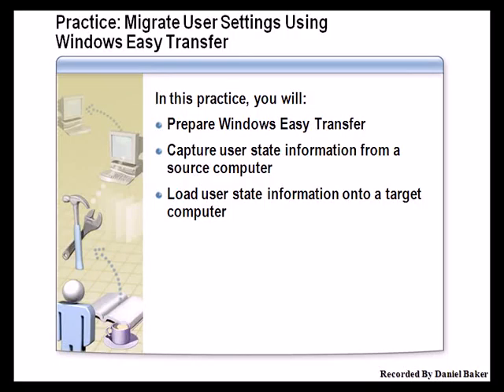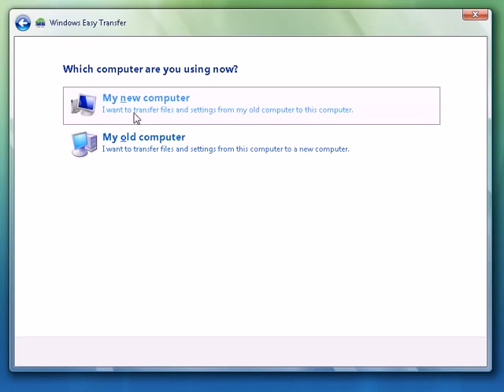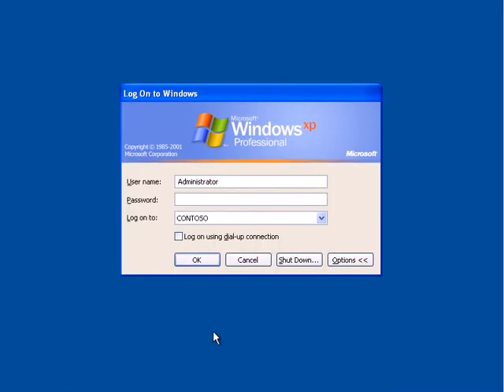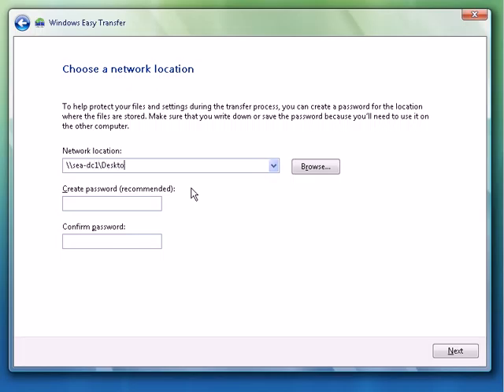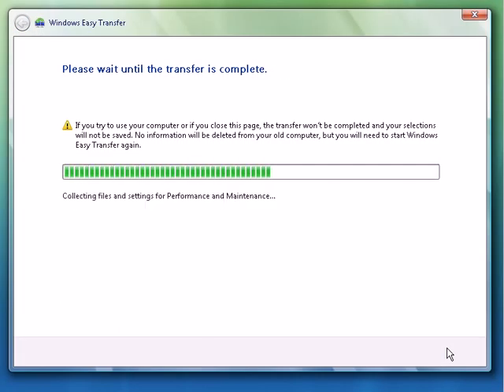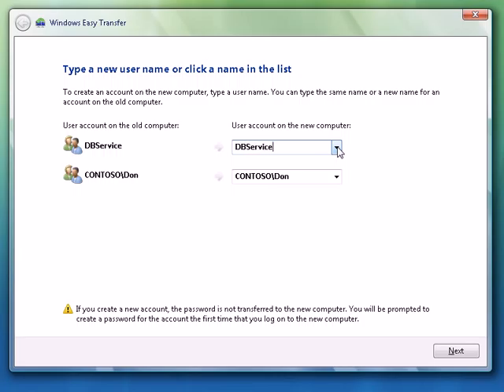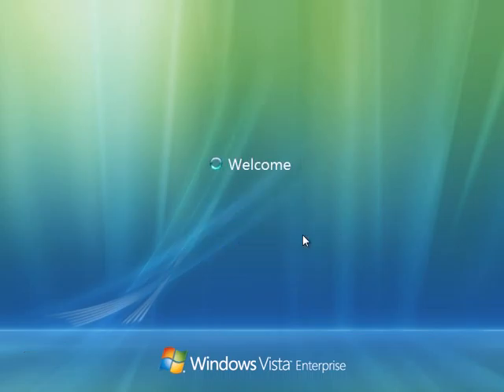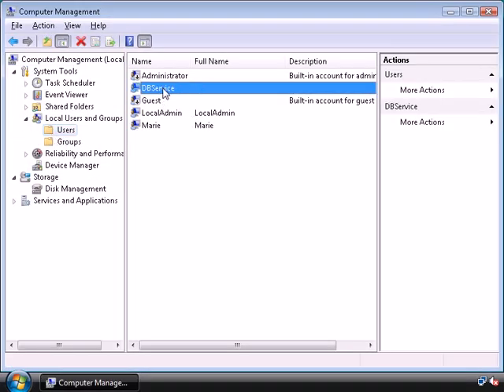Windows Easy Transfer